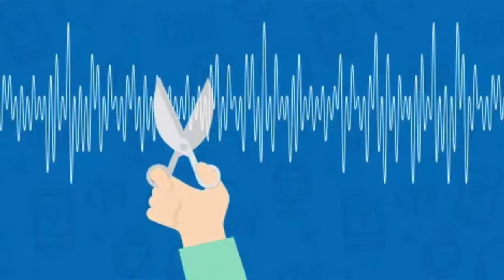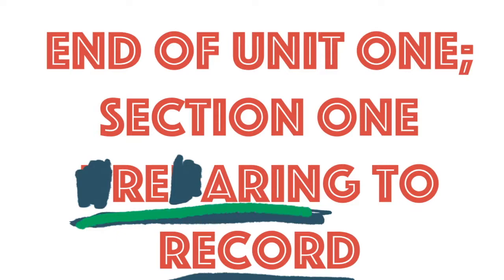Section Two Unit One